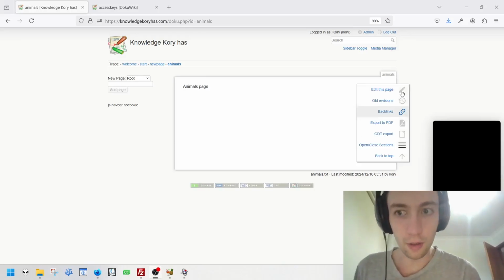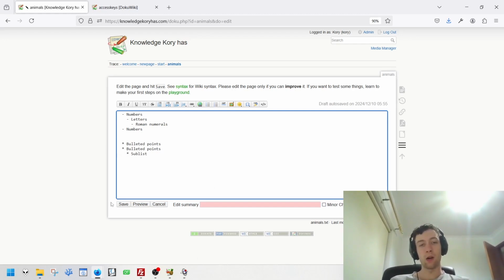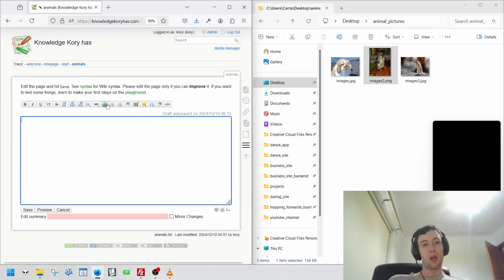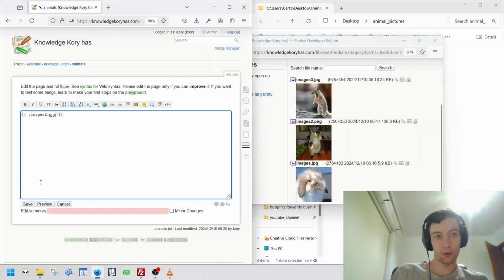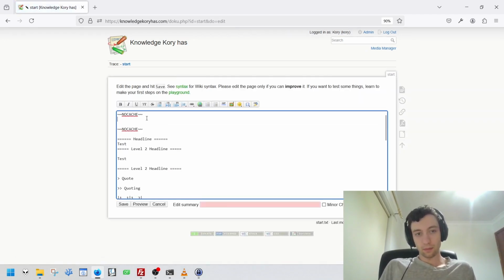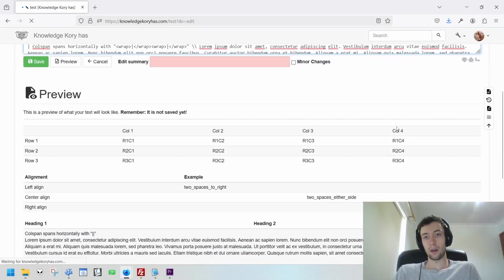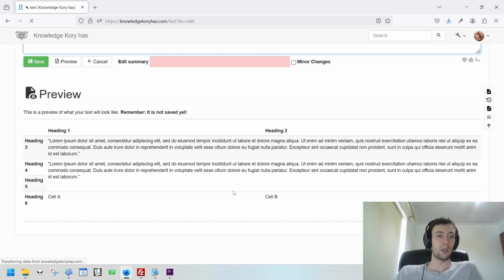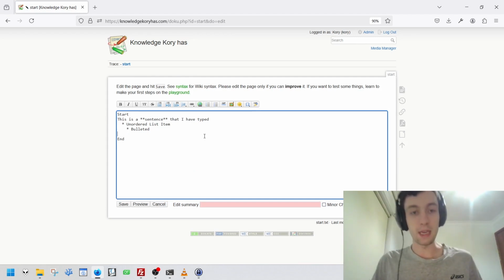Have your own personal wiki course (Part 06) - DokuWiki editor